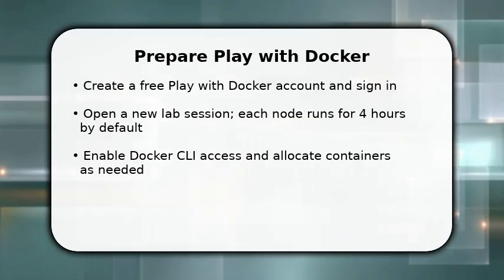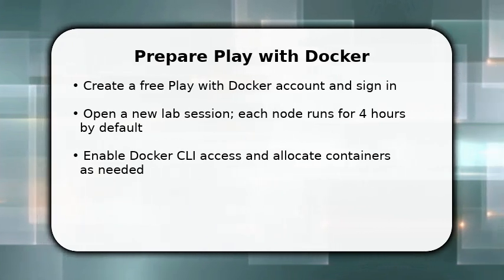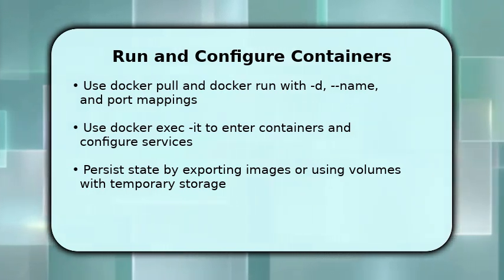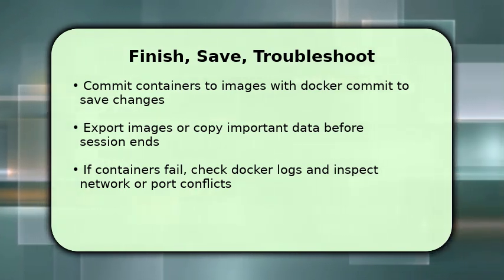How to Use Play with Docker (full Guide)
Dive into the world of Docker containers and learn how to playfully integrate them into your projects. This comprehensive guide covers everything from setting up a local environment, managing container lifecycles with ease, implementing version control for seamless collaboration among developers, all while maintaining an engaging approach.